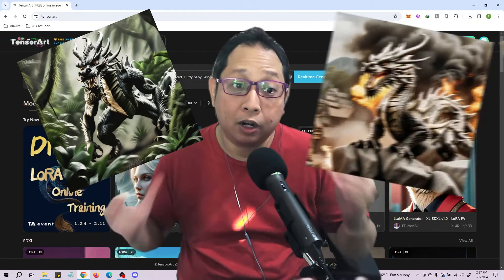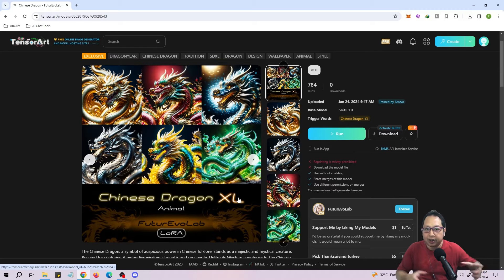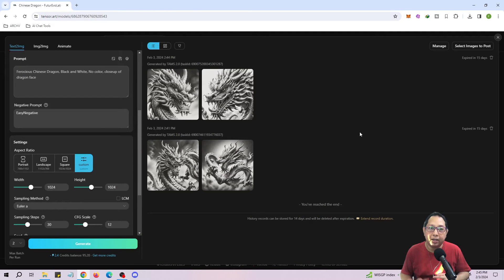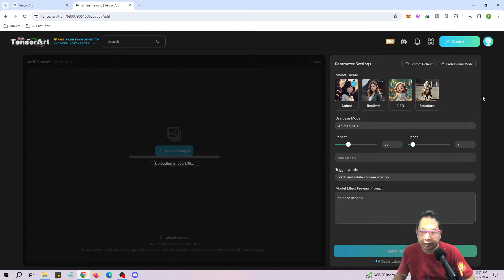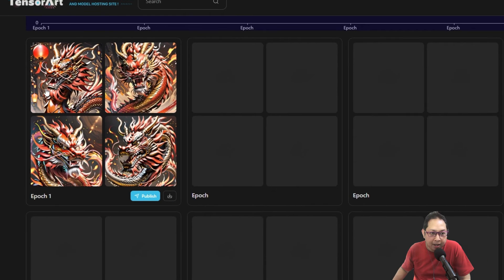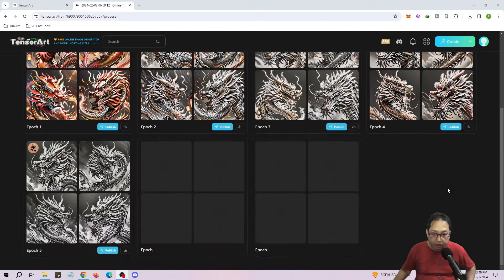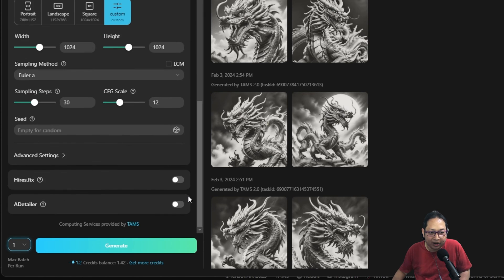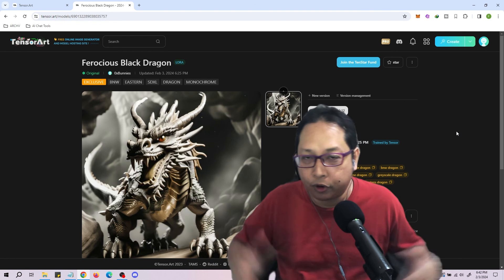Create Your AI Dragon | LORA Training On Tensor Art (TensorArt Tutorial)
Tensor Art is running a "Dragon LORA Online Training Event" until 11 February in celebration of the Chinese Dragon New Year.

Learn how to train your own Dragon LORA in Tensor Art to participate. It's EASY!

I used the following LORA from FuturEvoLab to create by base dragons

With these skills, you can train any LORA, yes, even create an AI Kitty Meido Waifu!

Jump to Learn:

00:00 - Introduction to the Dragon LORA Online Training Event
01:12 - Create your own Dragon images to be used for LORA training
04:40 - Learn how to train your own LORA
10:10 - Assign your LORA to a Project
12:43 - Generate AI images using your own LORA

You can try out the LORA I trained here!